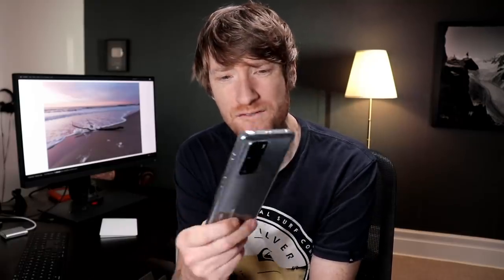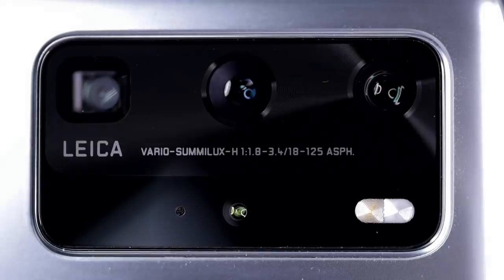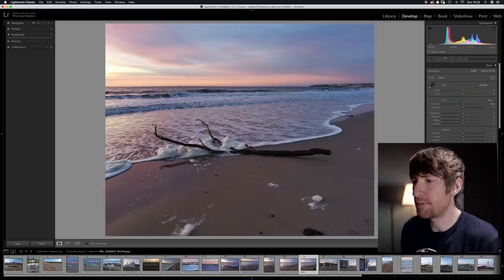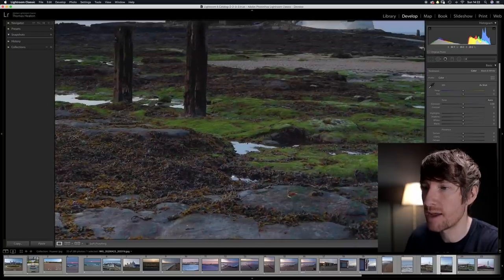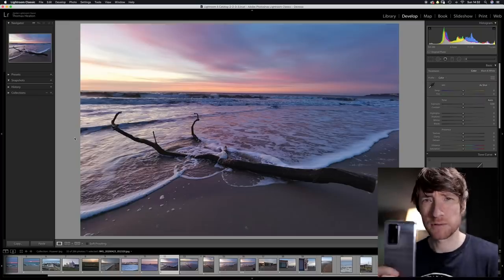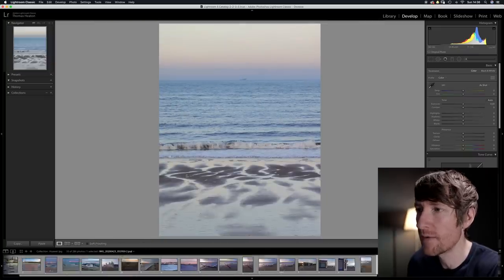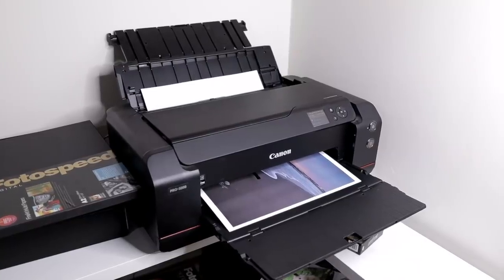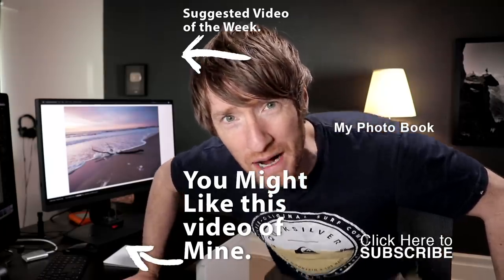Real World Test of Huawei P40 Pro Camera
AD. In today’s video I do an In the Field test of the Huawei P40 Pro’s Quad Leica Camera. I look at the image quality of the Jpegs and RAW files, I test the P40 Pro’s Night setting, HDR and Pro Mode and I will make a large to print which will be the ultimate test.

For handy hints and tips head over to the Huawei Community

Huawei has also launched HUAWEI NEXT IMAGE 2020, the massive smartphone photography and video competition. With over 70 chances to win cash prizes of up to US$10,000, check out how you can enter and win by sharing your creations

𝐘𝐨𝐮 𝐌𝐢𝐠𝐡𝐭 𝐛𝐞 𝐈𝐧𝐭𝐞𝐫𝐞𝐬𝐭𝐞𝐝 𝐢𝐧 𝐓𝐡𝐞𝐬𝐞:
Prints for Sale